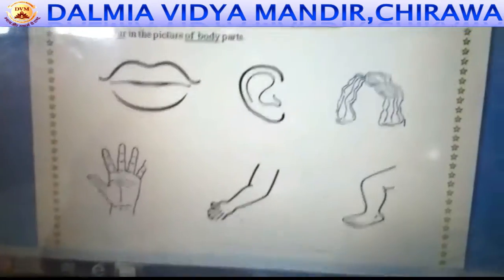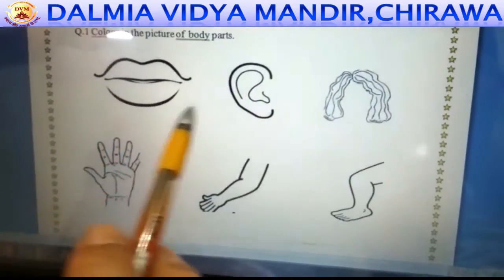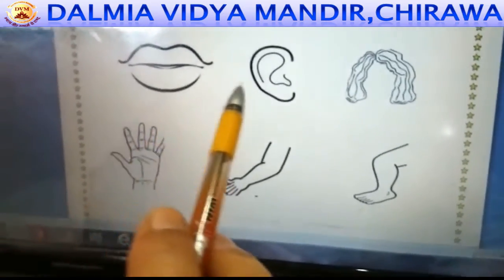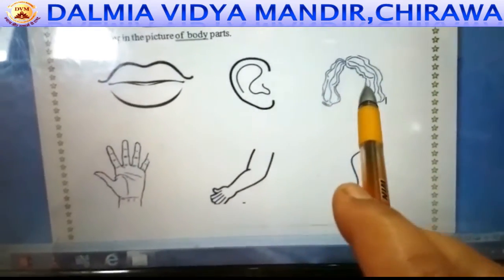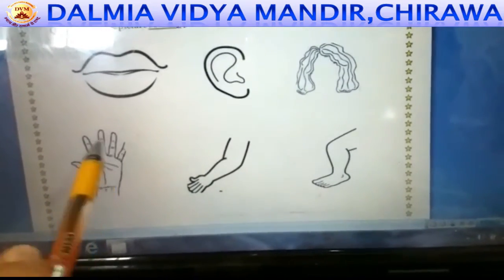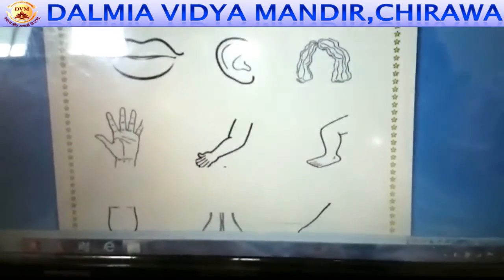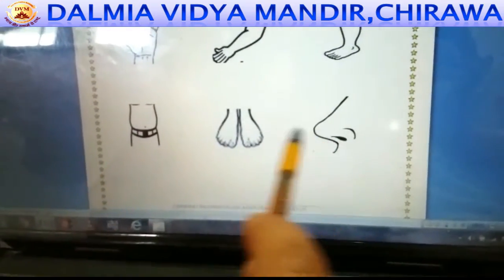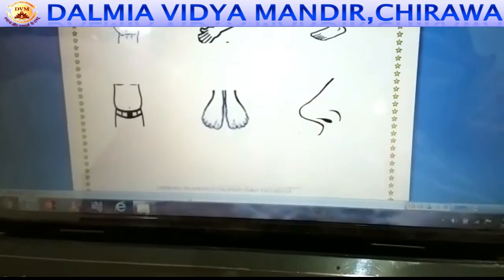information of body parts#EVS#Class-Nursery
Class-Nursery
Subject-EVS
Topic-information of body part
Teacher-Jamuna Saini
The largest organ inside our body is the liver. The parts of you arm are  hand (and fingers), wrist and elbow. Your arm connects to your body at your shoulder.